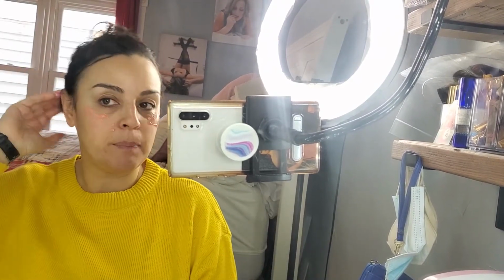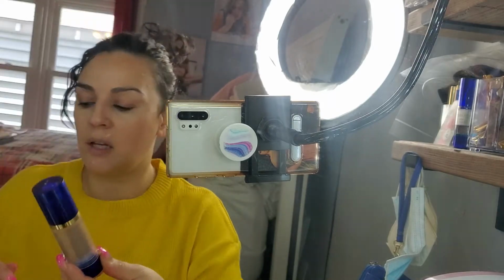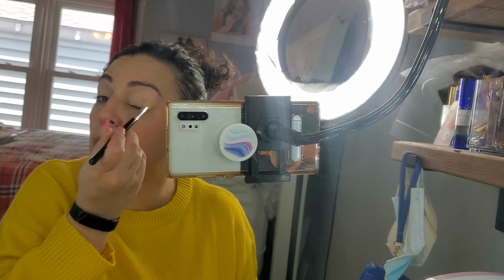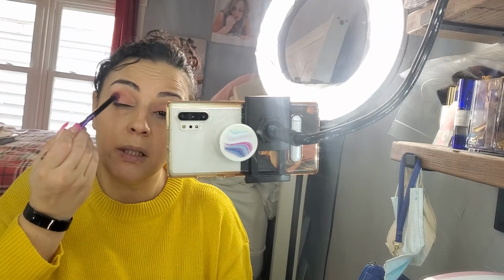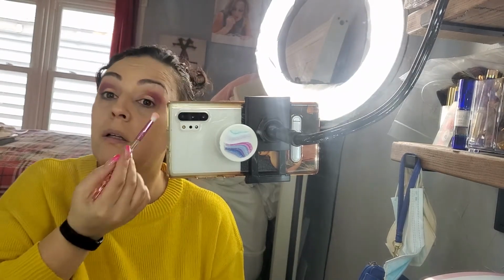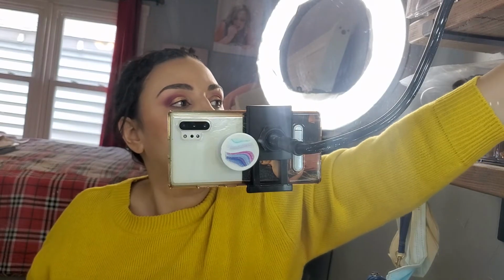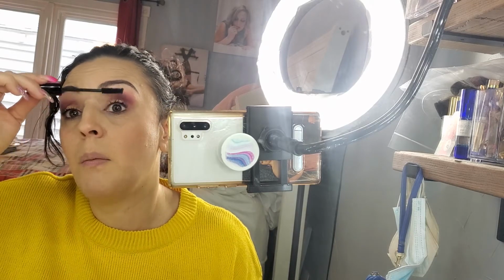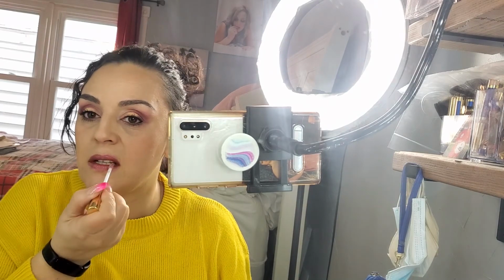Playing with Huda Beauty new Rose Gold Palette from Ipsy Glam X box - March 2021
using my new palette to create a nice gold look.  a few other products used.